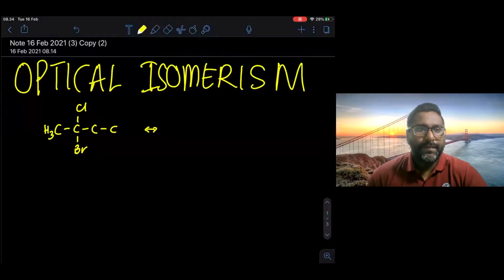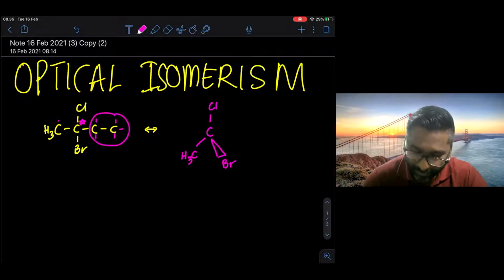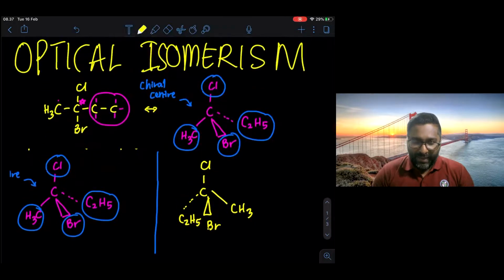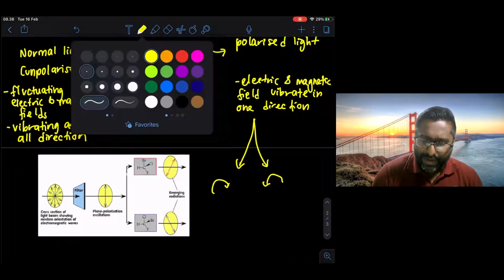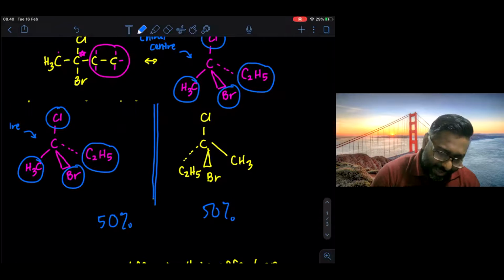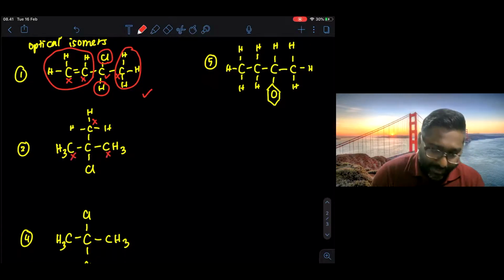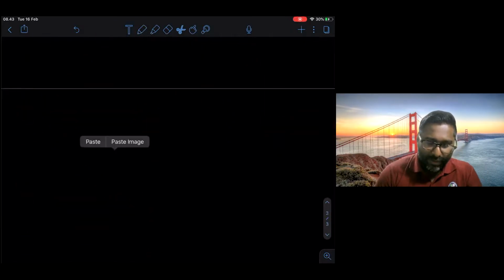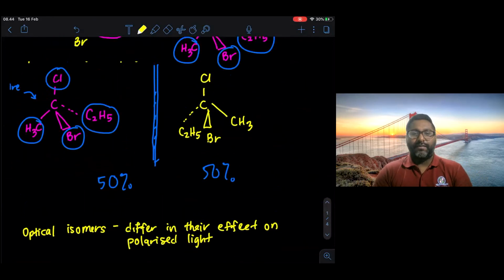OPTICAL ISOMERISM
I have made a mistake at 9:14 onwards by accidentally using two cl in the isomer. one of the cl is supposed to be ch3